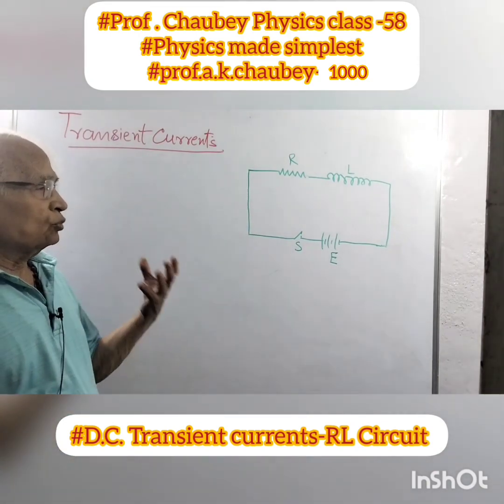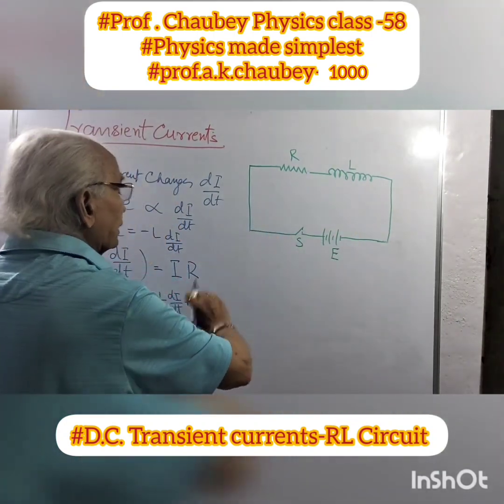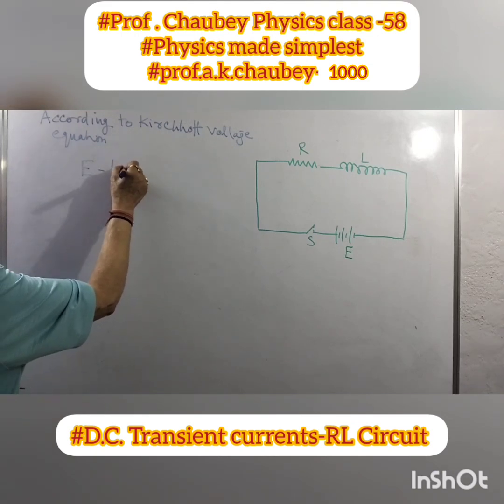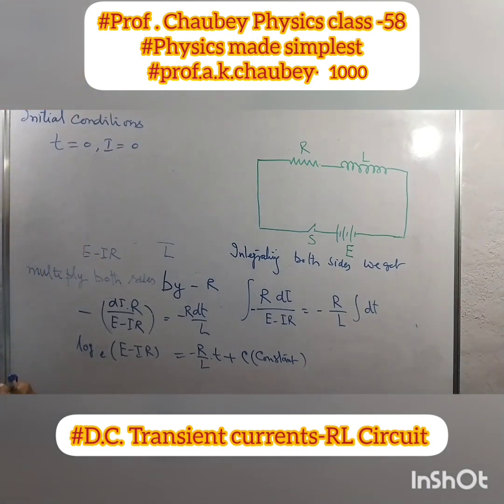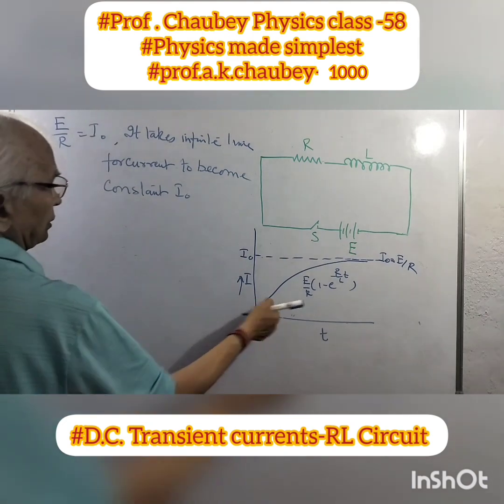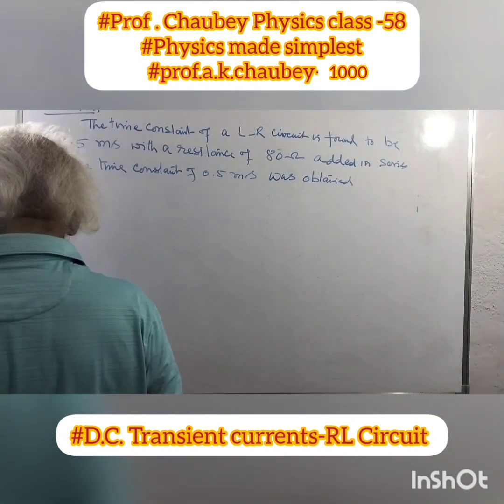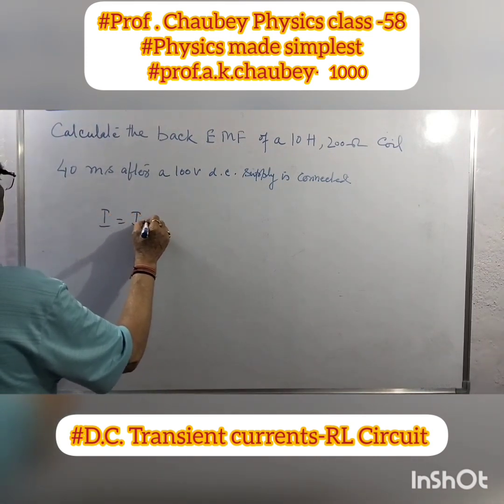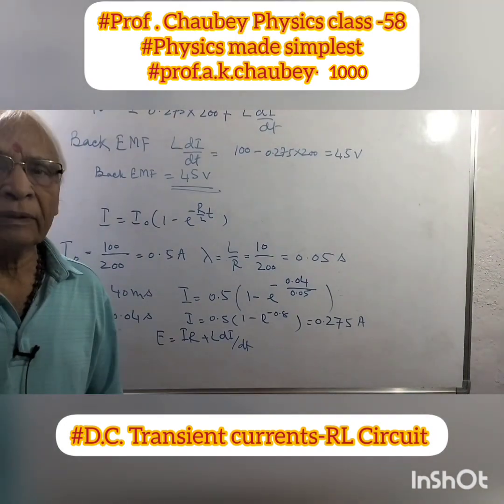prof.chaubey physics class -58 physics made simplest Transient currents-RL Circuit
prof.chaubey physics class -58 physics made simplest Transient currents-RL Circuit#prof .a.k.chaubey-1000